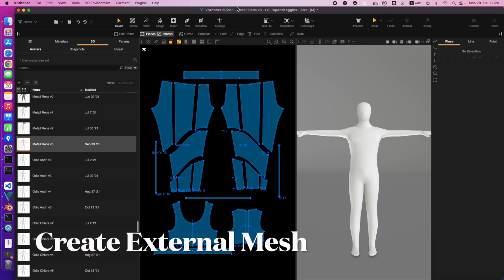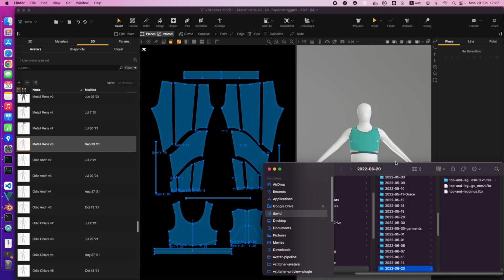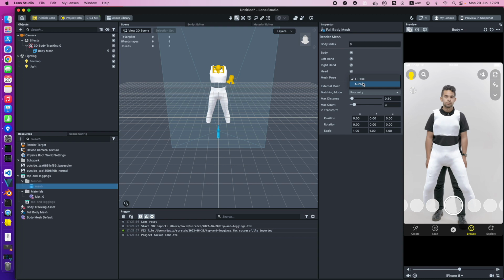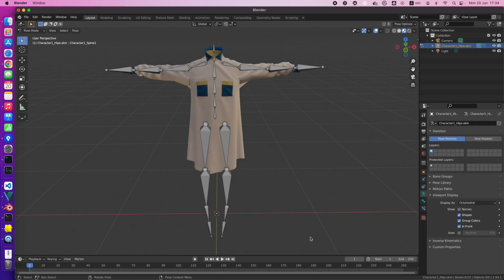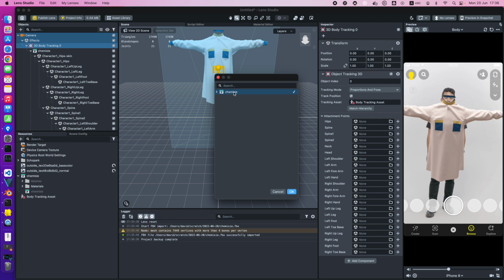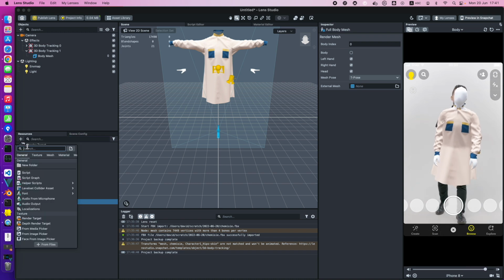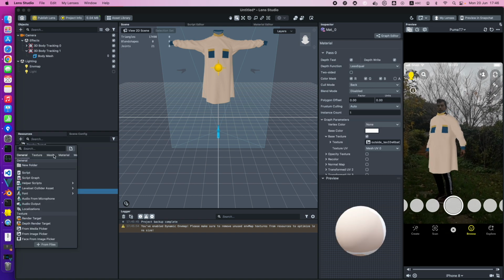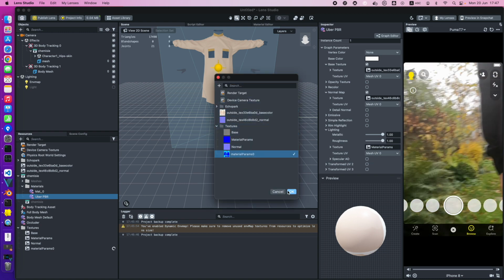Metail Skinner plugin tutorial 🧑‍🎨 Bring VStitcher garments to life in Lens Studio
Use the Metail Skinner plugin for VStitcher (Browzwear) to export your garments and simply drag & drop them into Lens Studio (Snap) to quickly create an AR Try-On Lens for Snapchat.

00:00 How to create a External Mesh
01:39 How to create a Skinned Mesh
02:55 Adding a body occluder
03:42 Adjust lighting and materials